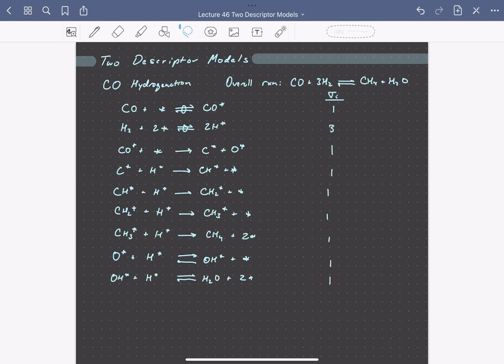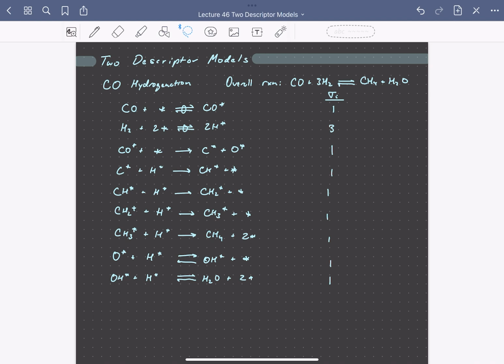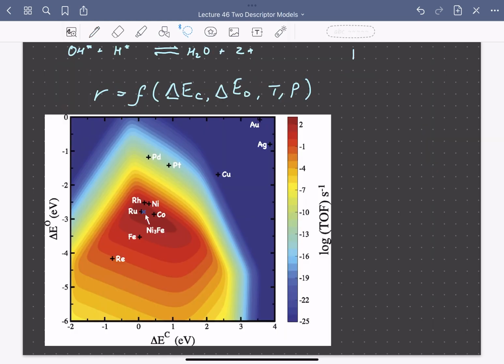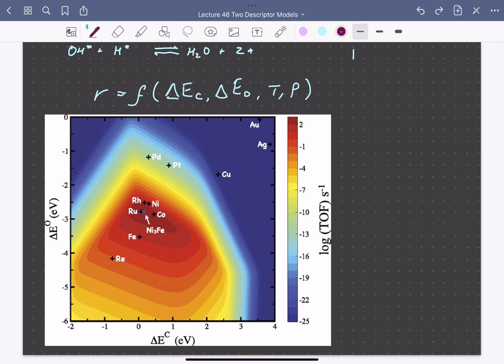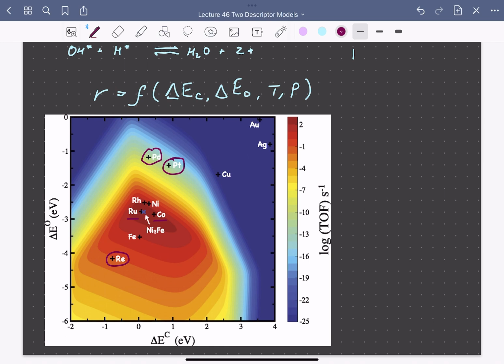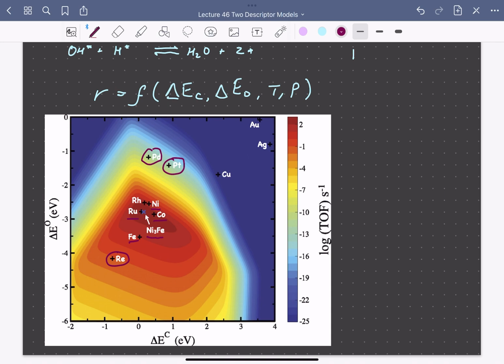Lecture 46 Two Descriptor Models